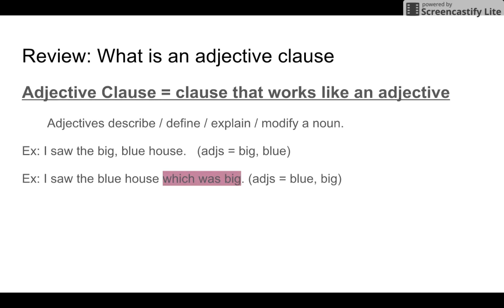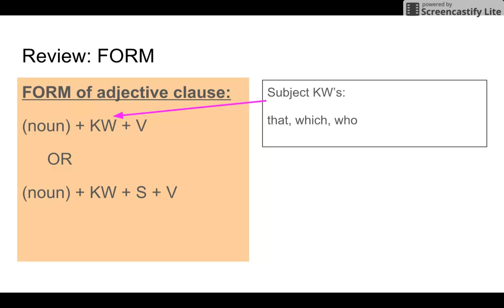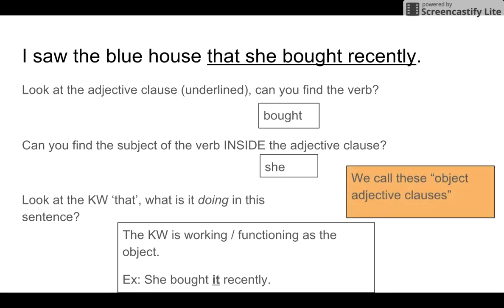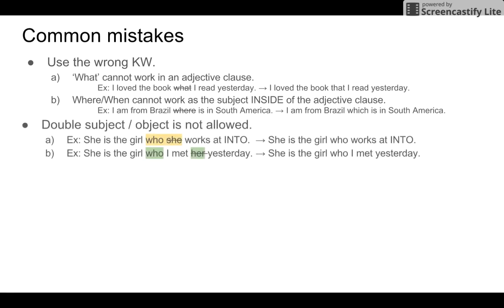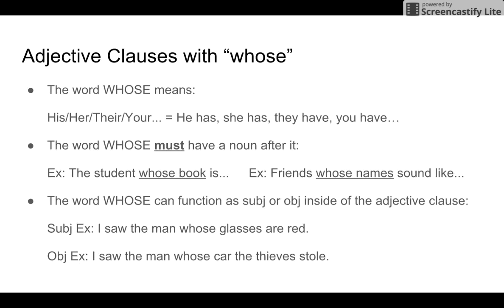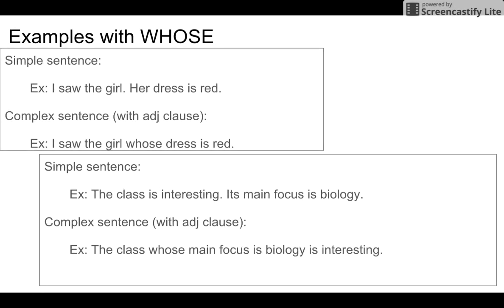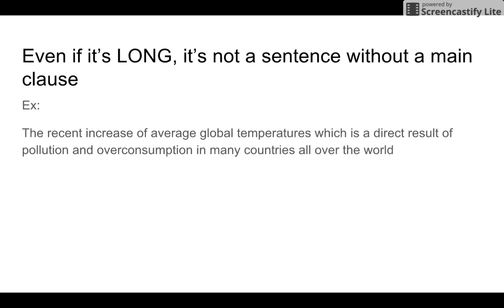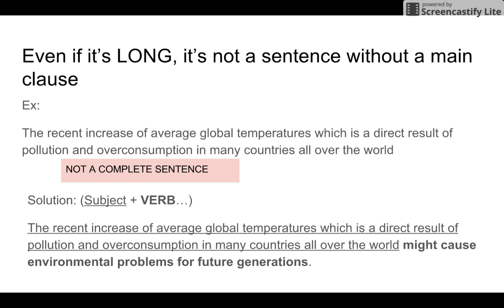Review: Adjective Clauses